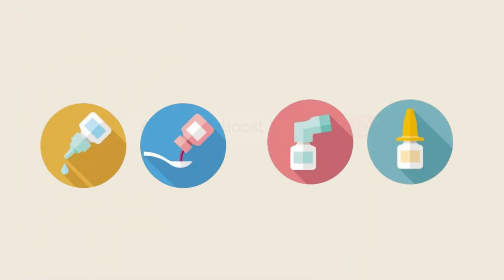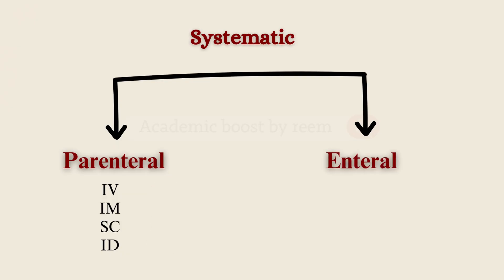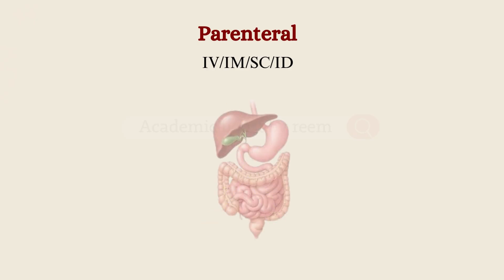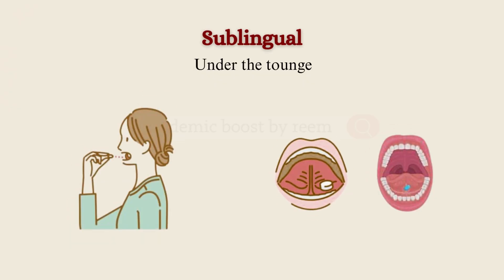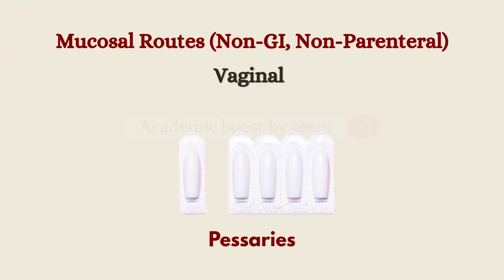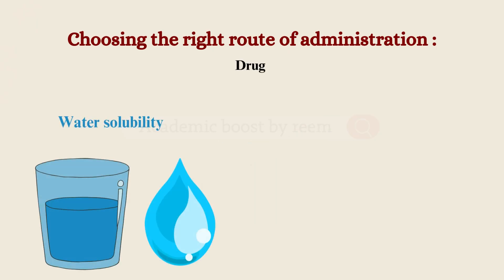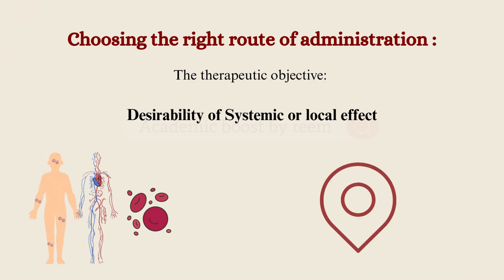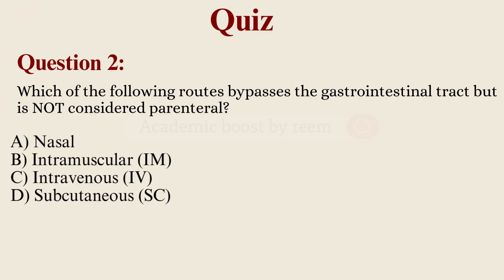Routes of Drug Administration : Enteral, Parenteral, and Beyond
In this clear and concise video, we break down the different routes of drug administration and based on what a certain route is chosen for delivering medications.

You’ll learn:
✅ The difference between enteral, parenteral, topical, and mucosal routes
✅ Examples of oral, rectal, vaginal, ocular, otic, and transdermal drug delivery
✅ The 4 main types of injections (IV, IM, SC, ID) and when they’re used
✅ Factors that determine the choice of drug route (onset, solubility, systemic vs local effect)
✅ A quick quiz at the end to test your knowledge!

Perfect for:
🎓 Medical and pharmacy students
💉 Nurses, paramedics, and healthcare trainees
🧠 Anyone preparing for exams or curious about how drugs enter the body

📌 Chapters:
00:00 Intro – classification of drug delivery routes?
00:50 Enteral routes (oral, rectal)
01:22 Parenteral routes (injections overview)
01:40 Mucosal routes (nasal, sublingual, buccal)
02:42 Topical & transdermal routes
02:55 Special routes (intra-articular, intrathecal)
03:13 Choosing the right route (factors explained)
04:03 Quiz time!

📩 Drop your quiz answers or questions below—we love hearing from you.

📚 References:

World Health Organization (WHO). Drug Administration Routes and Guidelines
Golan, D. E. et al. Principles of Pharmacology: The Pathophysiologic Basis of Drug Therapy, 4th ed.
Katzung, B. G. Basic & Clinical Pharmacology, 15th ed.